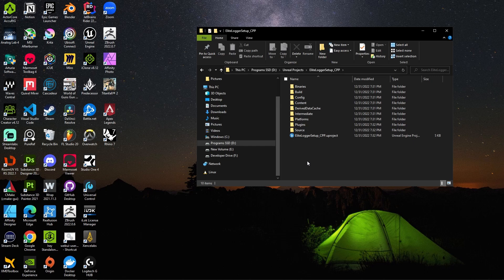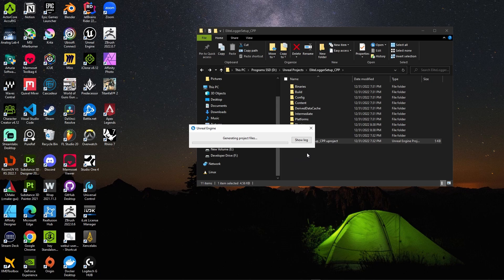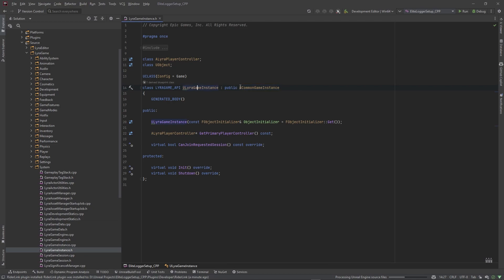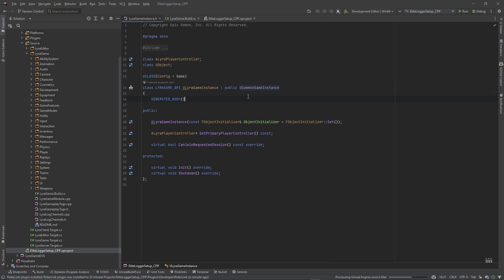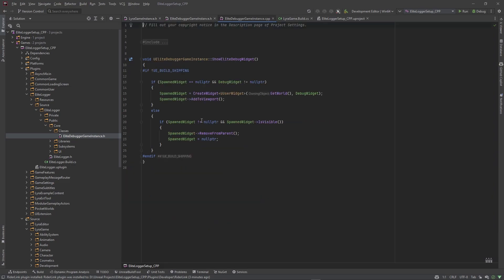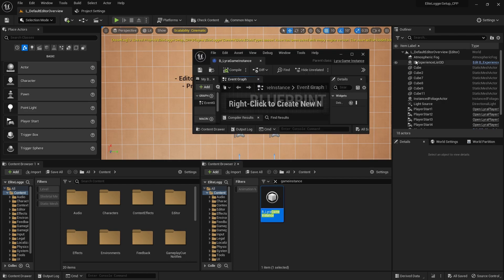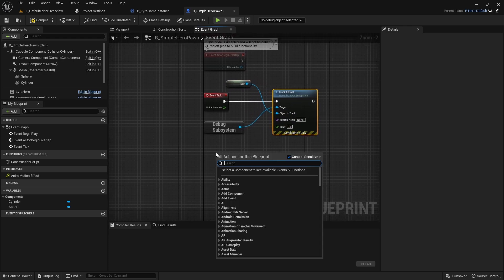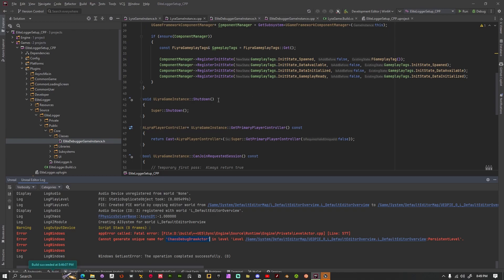Elite Logger Plugin Setup For Lyra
For the past week I've been putting together a productivity tool that can help aid the debugging process and make finding weird bugs and oddities in you code easier. Special thanks to @darksquirrel7436 for pitching me the idea. This plugin is free for you to use so if you feel it can be helpful give it a try. There's also an option to bless my game so if you feel so inclined definitely drop yo boy a dollar, or 5 lol!